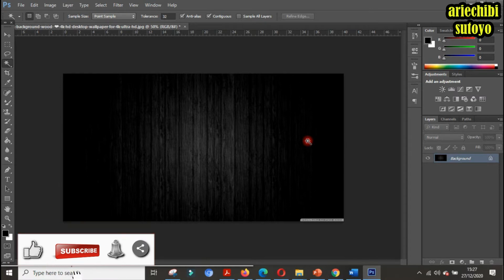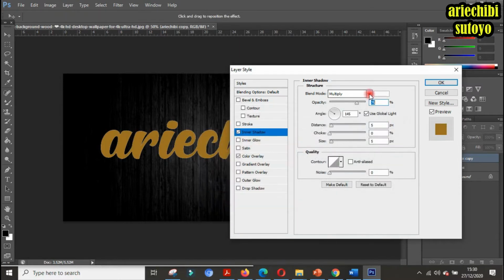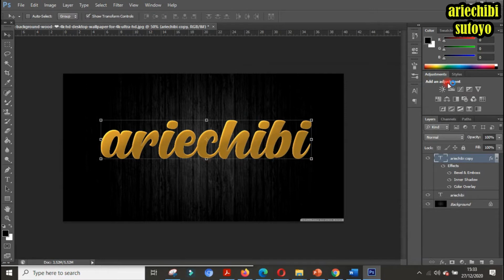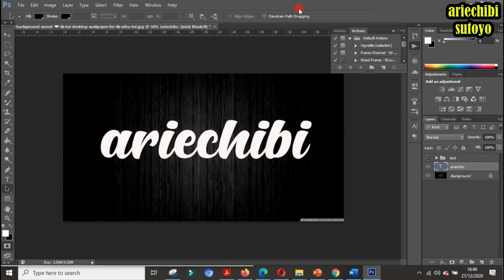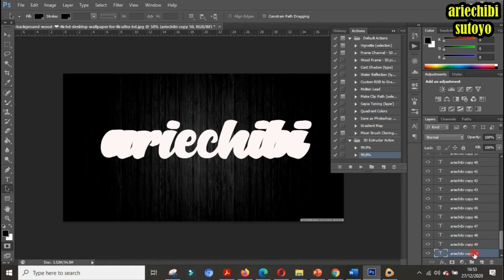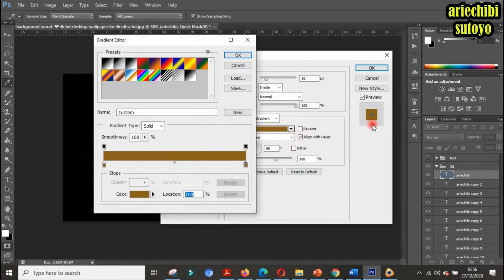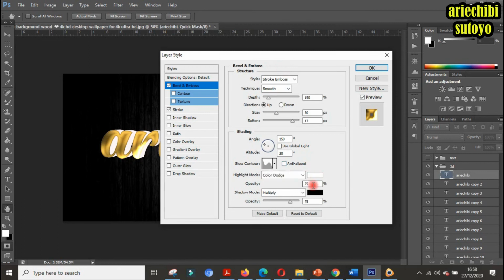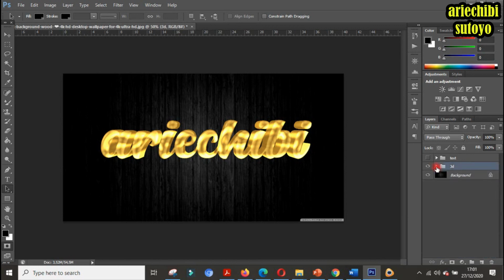how to create gold 3d text effect on photoshop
create gold 3d text effect

in this video you will learn how to crate a 3d text effect  on photoshop CS6, this can also implement on another type of phothoshop